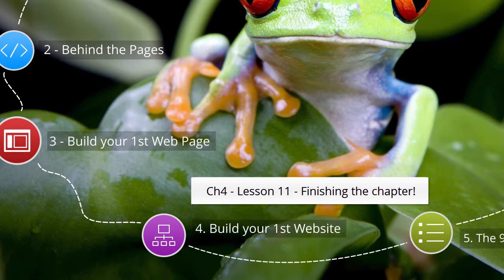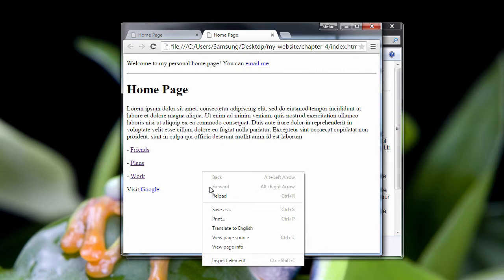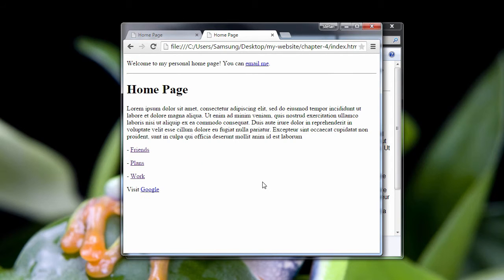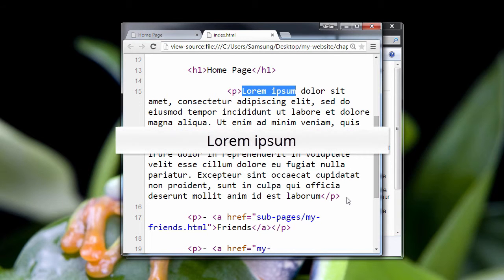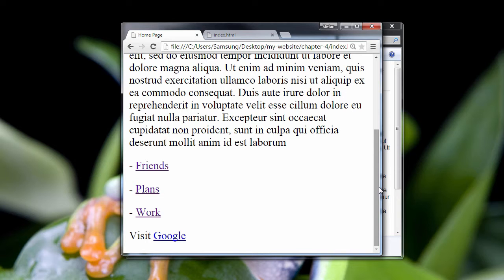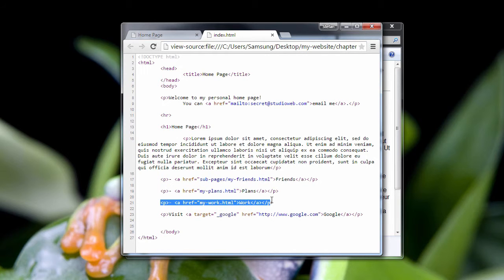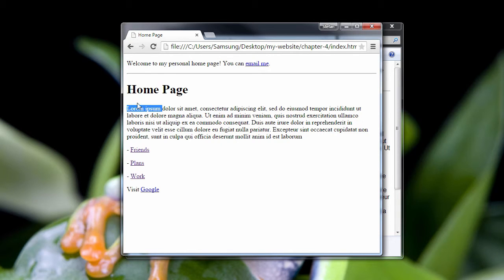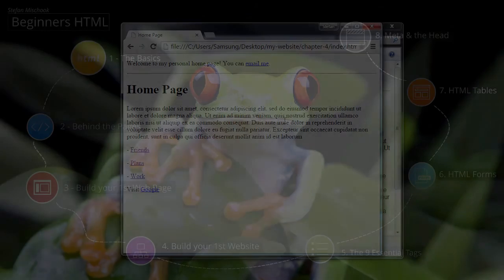Ch4 L11 closing the chapter